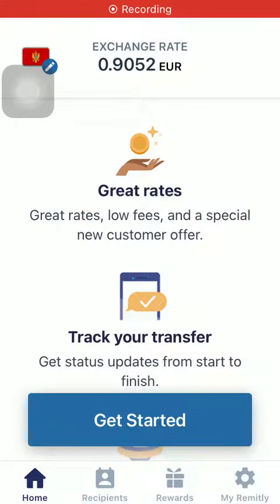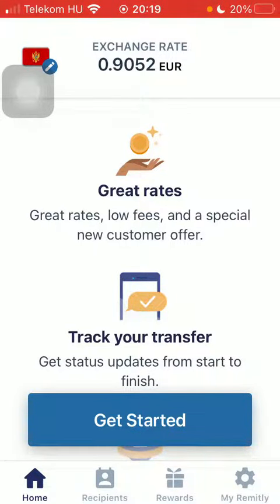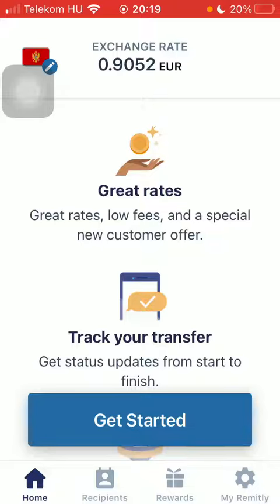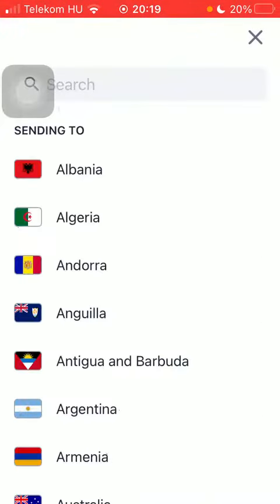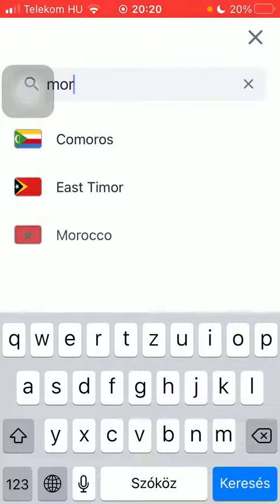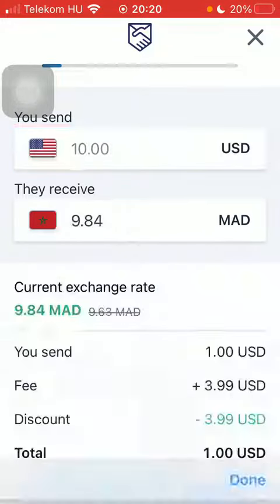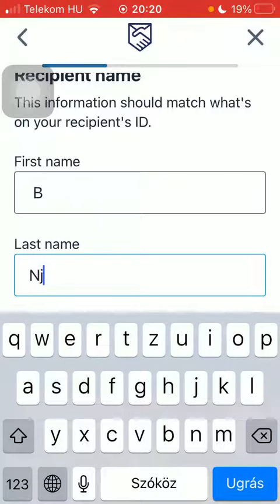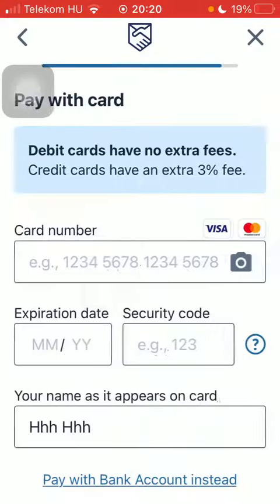How to send money from the United States to on Remitly?